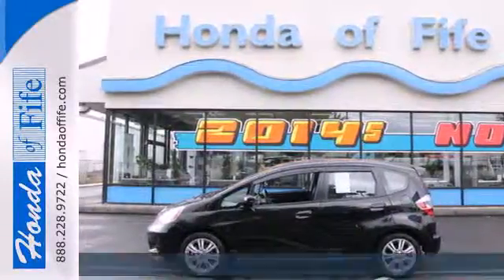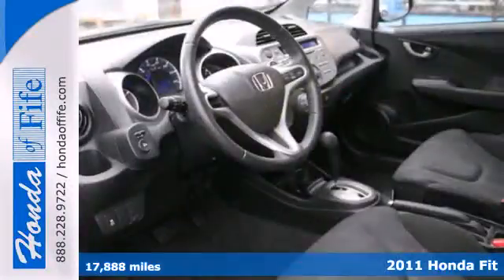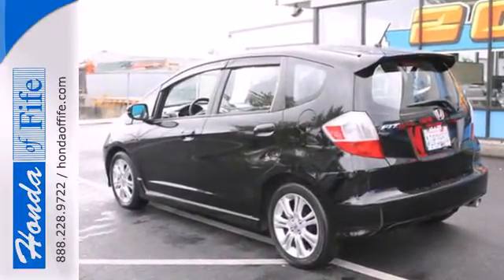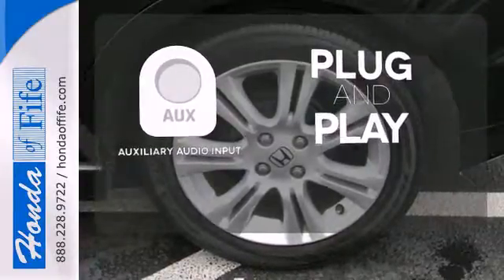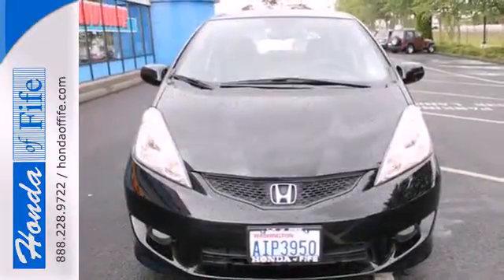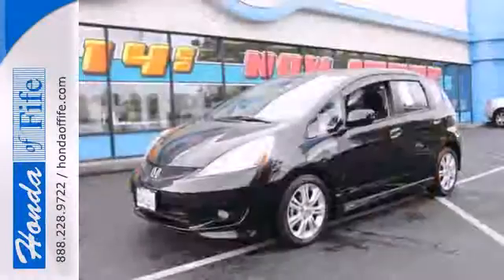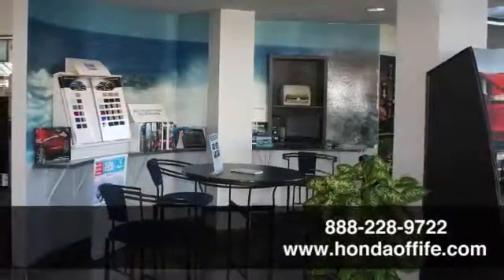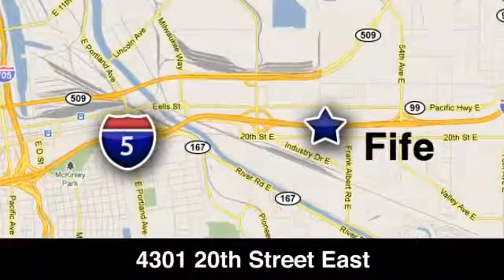2011 Honda Fit Fife WA Tacoma, WA #731142 - SOLD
Year: 2011
Make: Honda
Model: Fit
Trim: Sport
Engine: 1.5L 4Cyl
Transmission: 5 Spd Automatic
Color: Crystal Black Pearl
Interior: Black
Mileage: 17888
Stock #: 731142
Fit Sport and Crystal Black Pearl. Gas miser! Fuel Efficient! Who could say no to a simply great car like this good-looking 2011 Honda Fit? When you say quality, Honda comes immediately to mind, and this Honda Fit is no exception. Designated by Consumer Guide as a 2011 Subcompact Car Best Buy.

Address:
4301 20th Street East